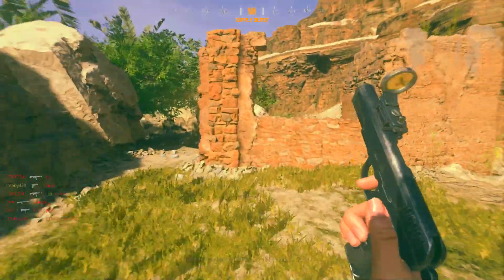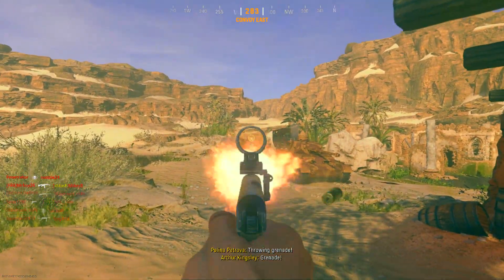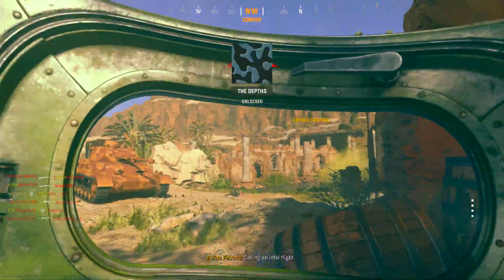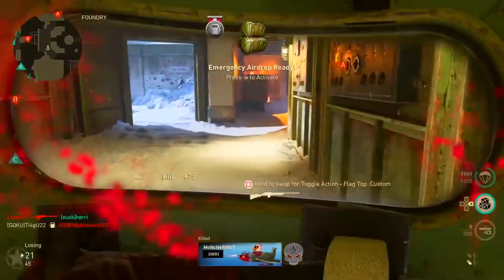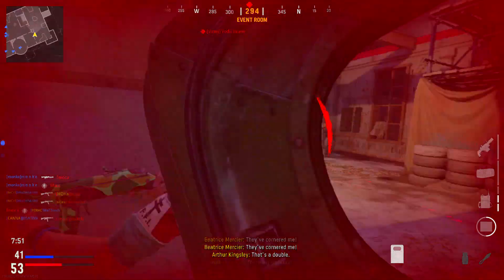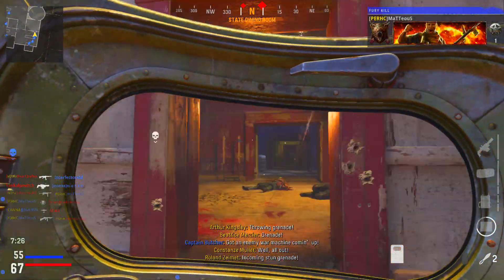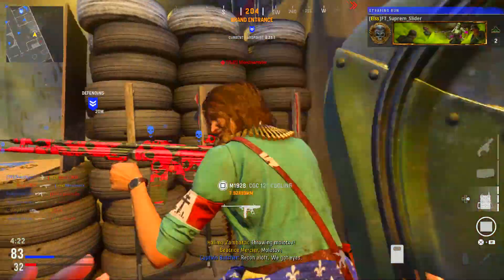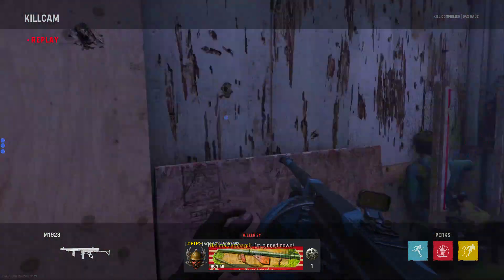The RIOT SHIELD is BROKEN in Call of Duty VANGUARD...